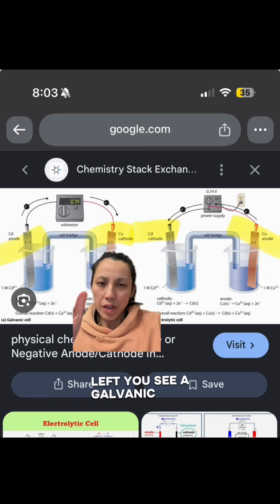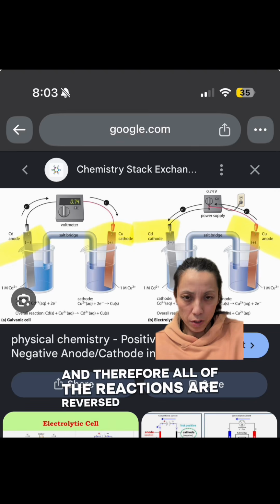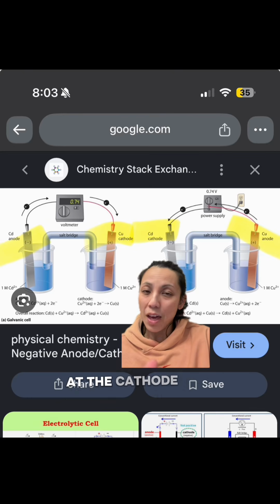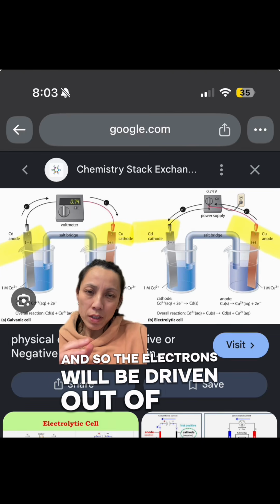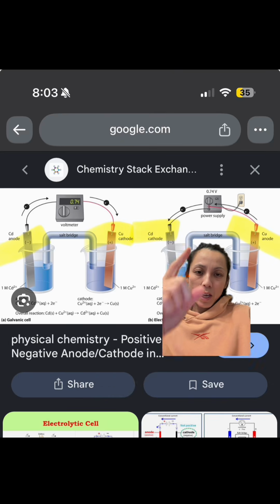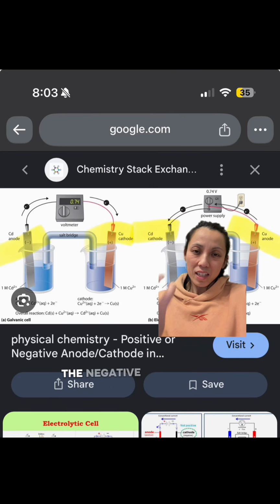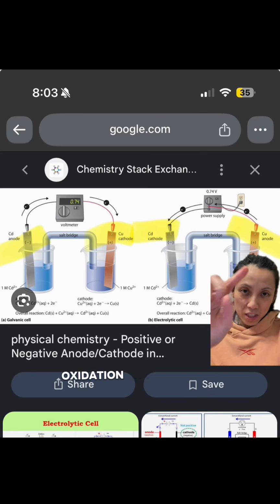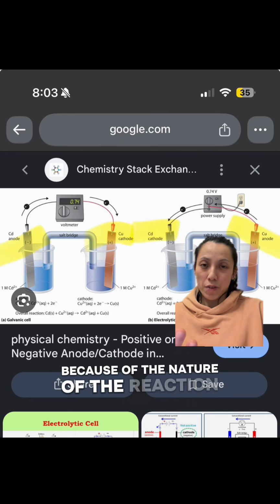difference between galvanic and electrolytic cells